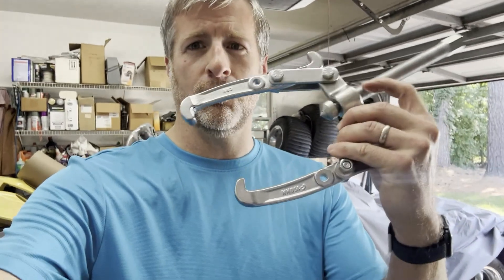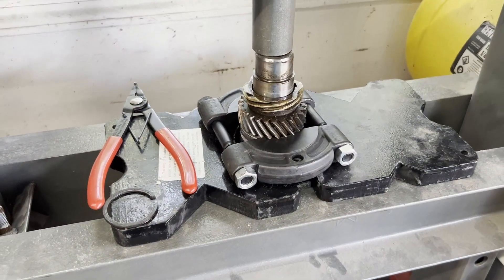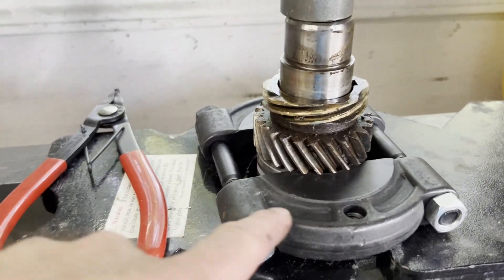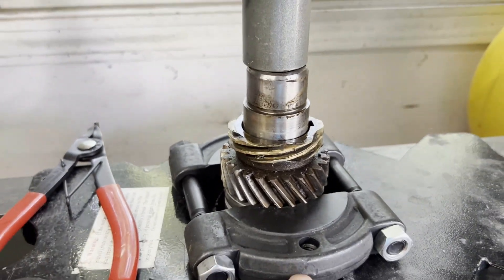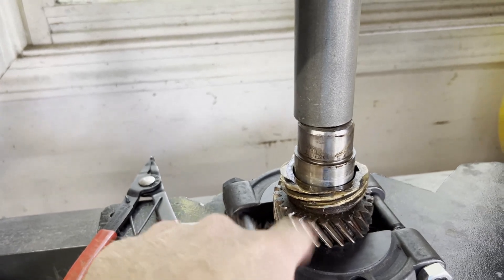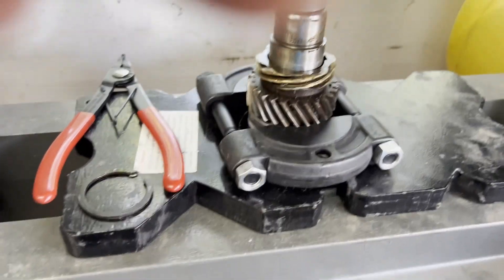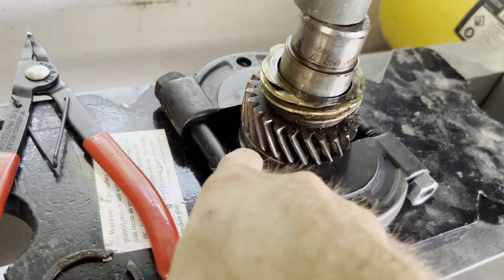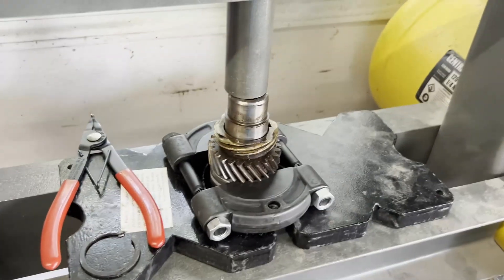VW Crank Gear Removal - An Alternative Method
Removing VW Crank Gear to be used on my 74mm stroker crank.  I don't exactly have the "correct" tool to do so (which would be a good choice to use), so I had to come up with an alternate method.  In the end I used a generic bearing separator from Harbor Freight to do the job alongside my hydraulic press, but had to flip it over to do so.